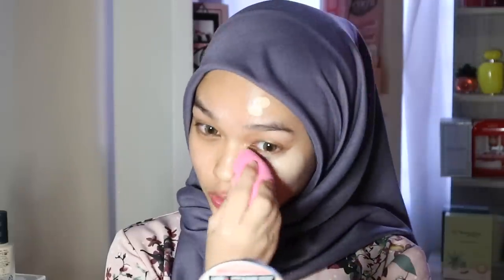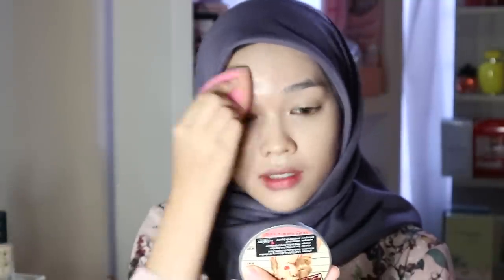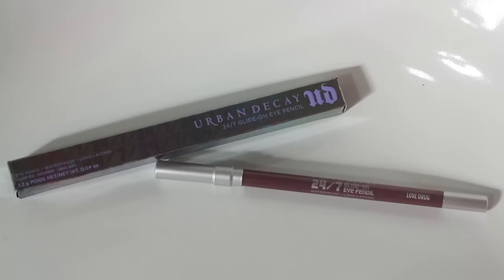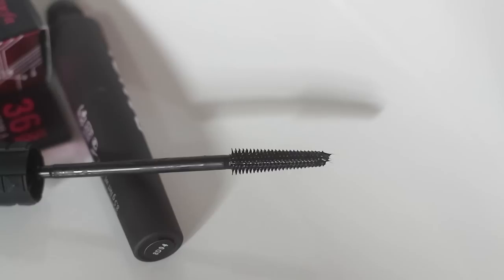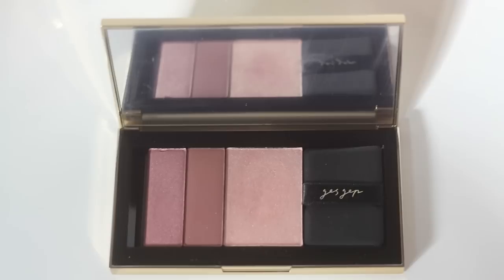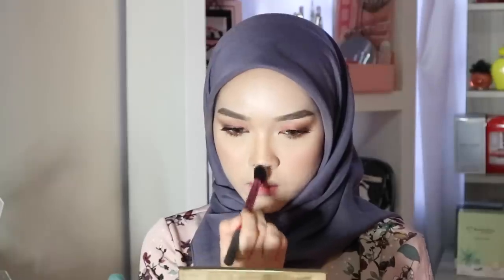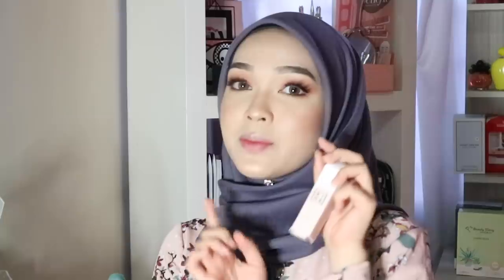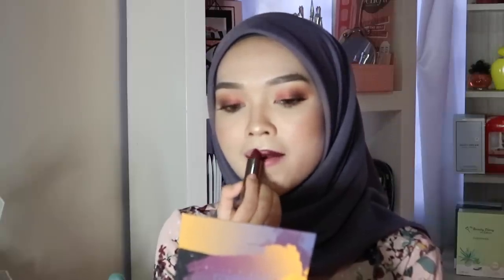TRYING OUT BUNCH OF NEW MAKEUPS!! | Zakirah Zainal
So lately ive been quite busy and didnt really get to play and try out the makeups that i got/bought. This video is kinda like a first impression as well since i havent used any of these makeup yet! Hope you enjoy it and let me know have you tried any of these products? if you did, which one do you like the most?

MY BEAUTY & COSMETICS LINE PRETTY CAKED
| FB PAGE (Pretty Caked Official)